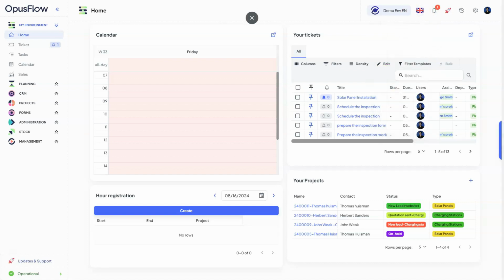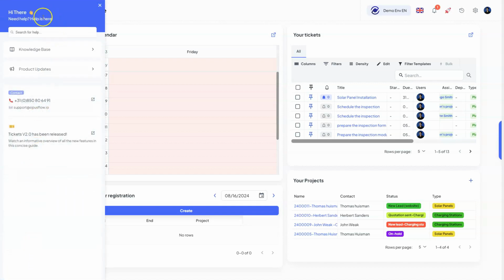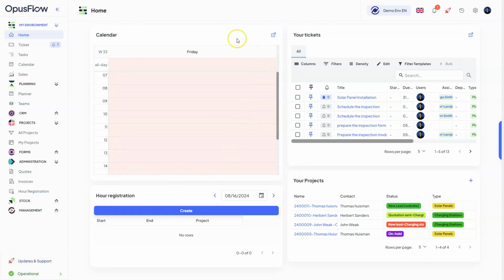Getting started: Navigating OpusFlow's homepage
Welcome to OpusFlow! In this video, we walk you through our homepage to help you quickly get acquainted with our platform.

Watch now to get a simple explanation of what to expect in the environment the first time you log in to the software!

🇬🇧  OpusFlow.io

🇪🇸  OpusFlow.io/es/

🇳🇱  OpusFlow.io/nl/

🇩🇪  OpusFlow.io/de/